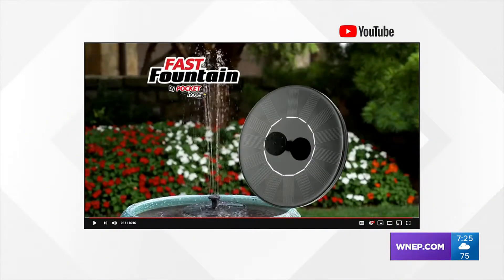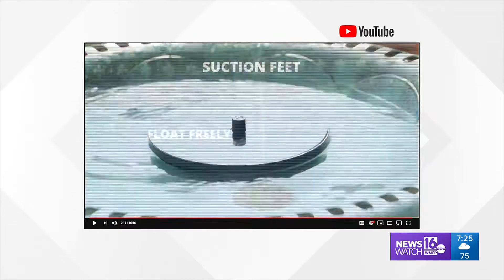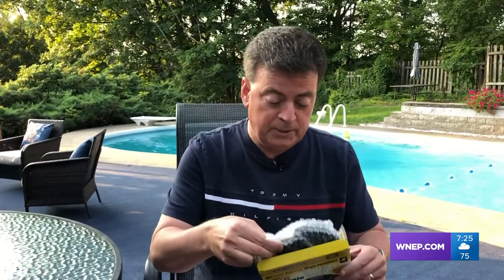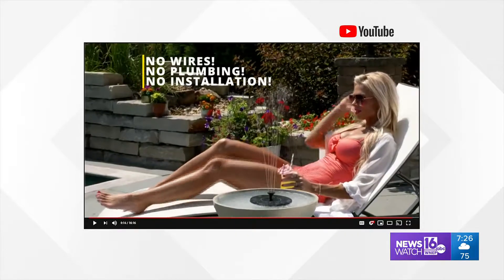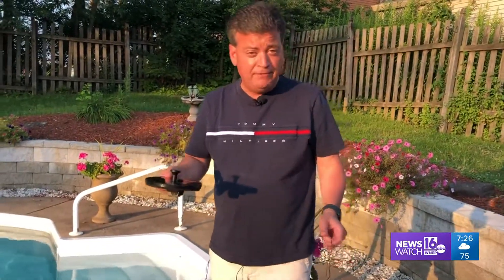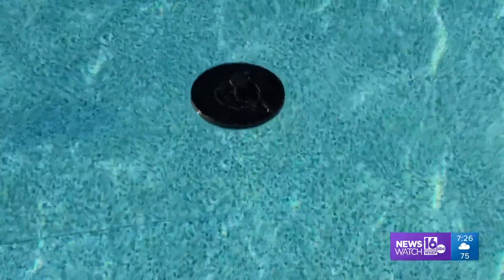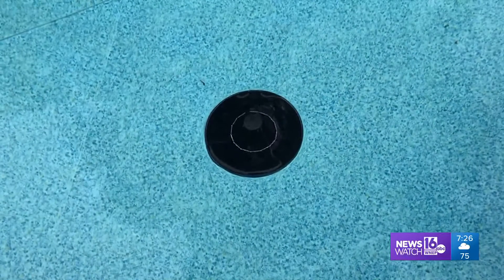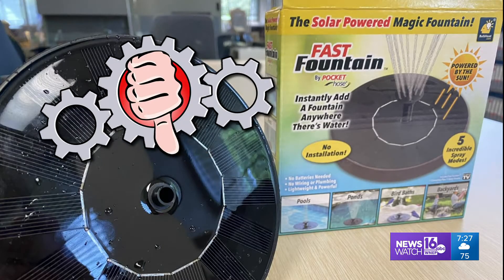Does It Really Work: Fast Fountain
The maker claims that you can add a soothing fountain virtually anywhere.